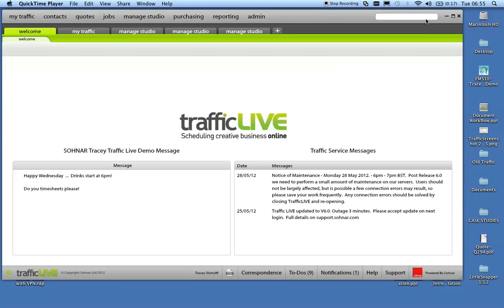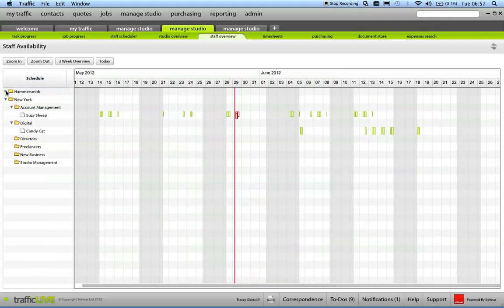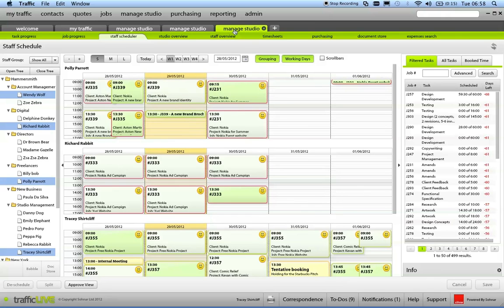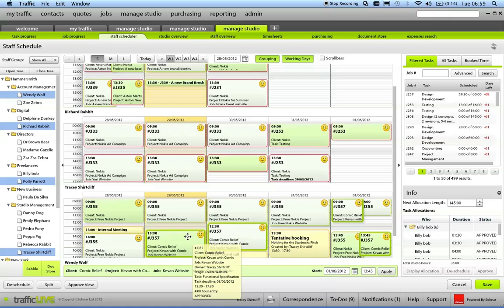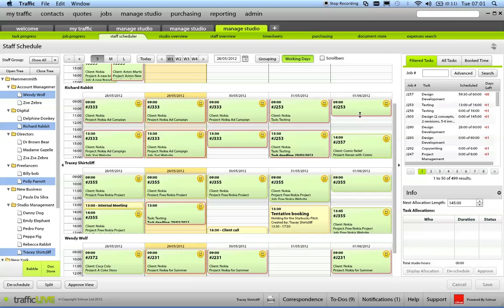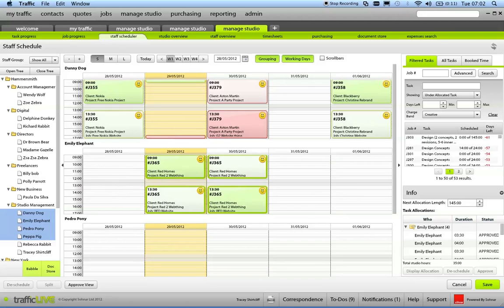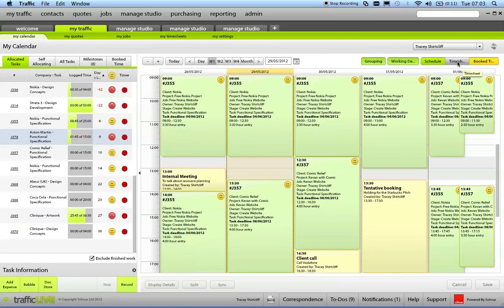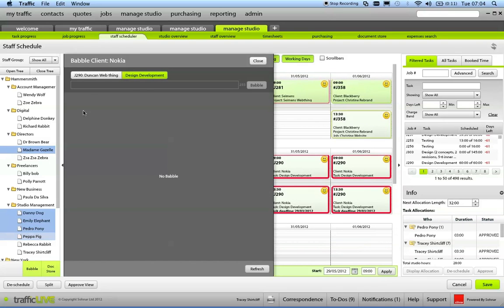The Scheduler and Resource Manager views in Traffic LIVE.m4v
Traffic LIVE is an online, end to end management tool for creative teams.

Traffic LIVE has helped hundreds of agencies and creative teams save money and time and is used by companies such as VML, Method, Vodafone and Virgin Atlantic tohelp manage projects and streamline processes.

As well as simple usability and a fantastic, user-friendly interface, Traffic LIVE has also has...

- An integrated end to end job management process, from quoting and scheduling to invoicing, allowing the team to minimise duplication and get everything they need from one system.
- One-click timesheets to encourage accurate and prompt timesheets, giving you a better picture of progress and job status.
- Simple, drag and drop, visual scheduling, allowing work balancing with a few clicks, with accurate capacity information to assist with staffing levels.
- Real-time job alerts, giving you prompt and accurate information to make decisions and track over-servicing.